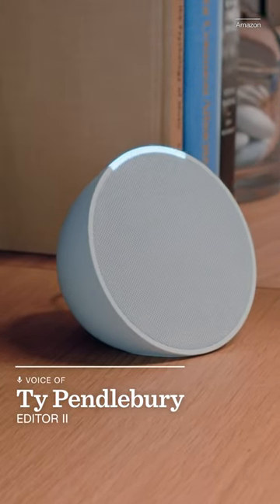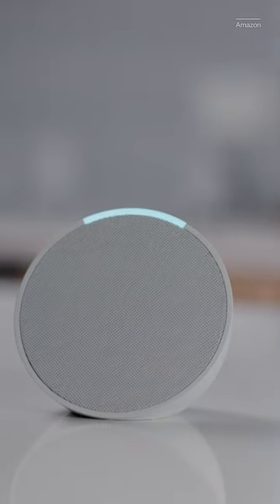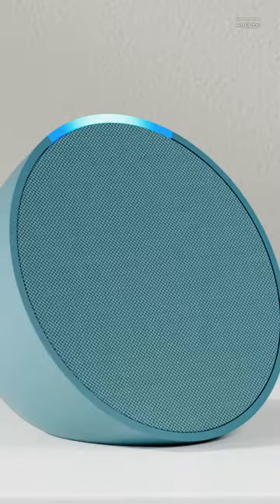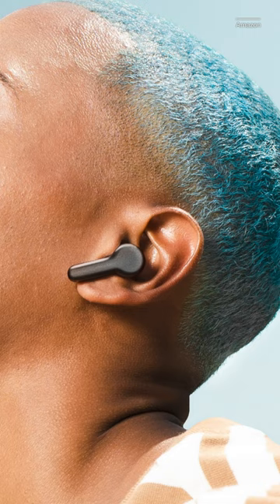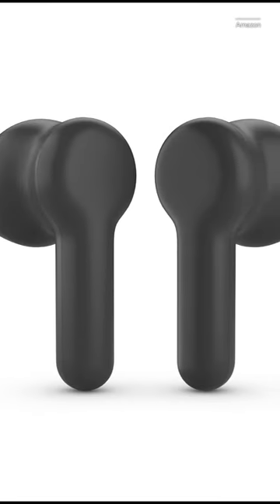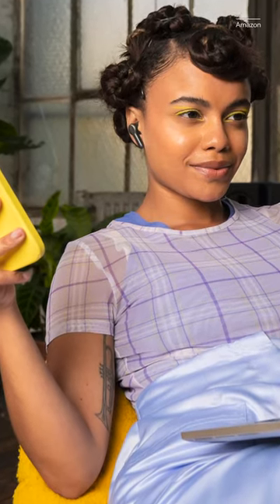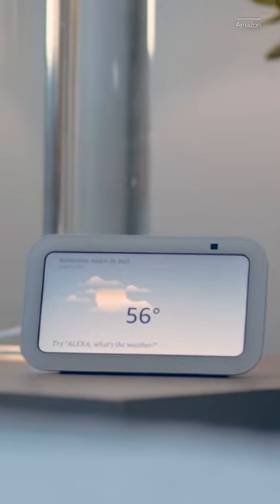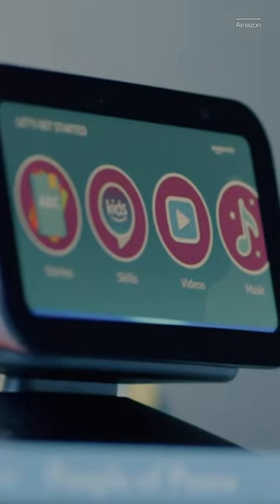Amazon Boosts Echo Range with Pop Speaker and Budget Buds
The company has announced four new Alexa products including an upgraded Echo Show 5.